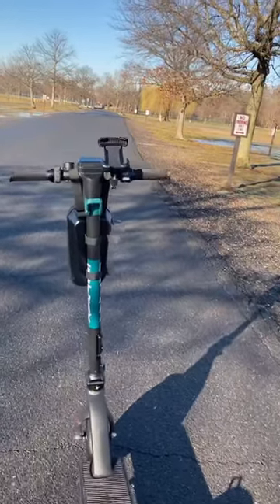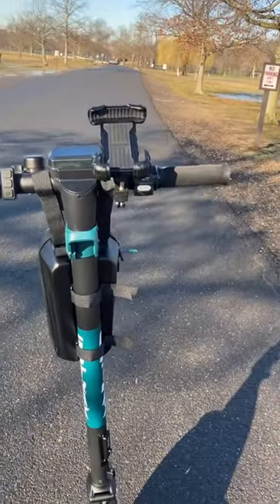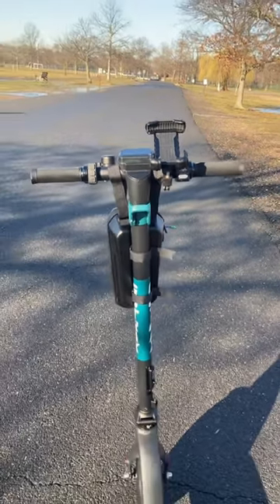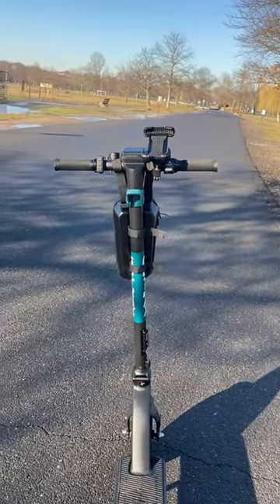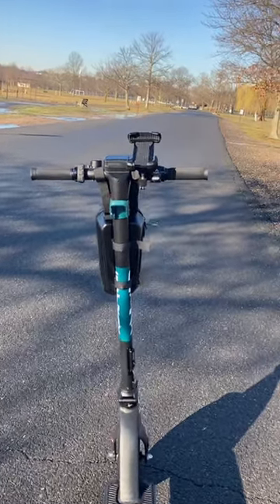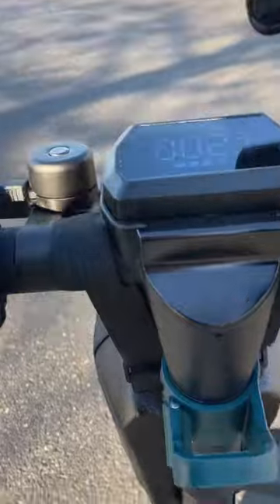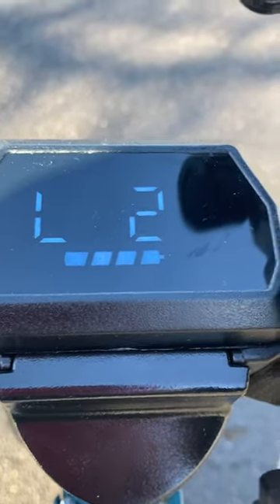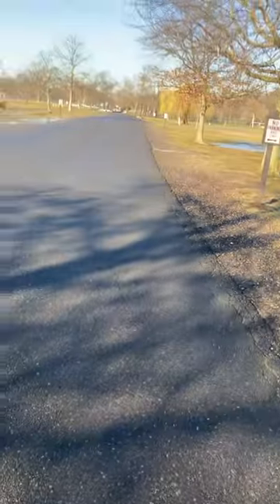🛴💨 Top Speed Test: GoTrax GMAX Ultra Electric Scooter (20mph)